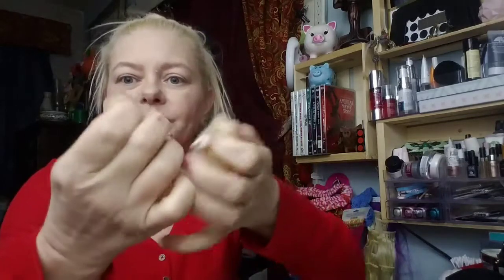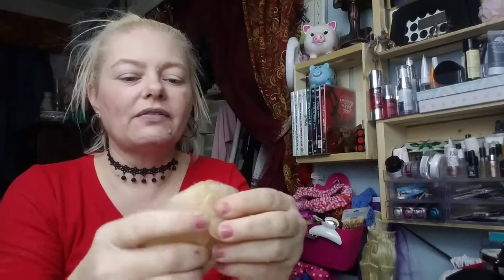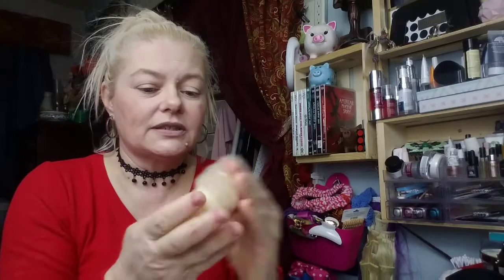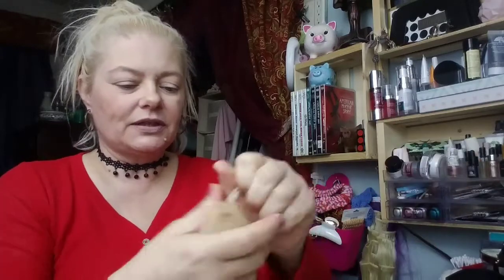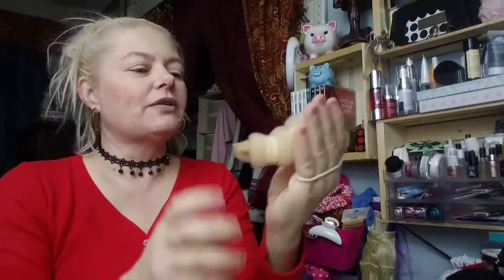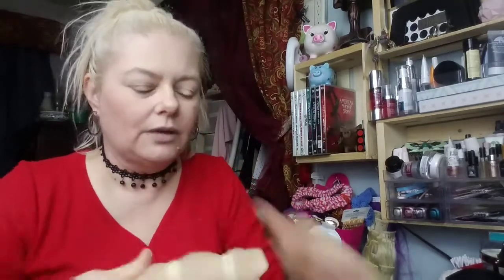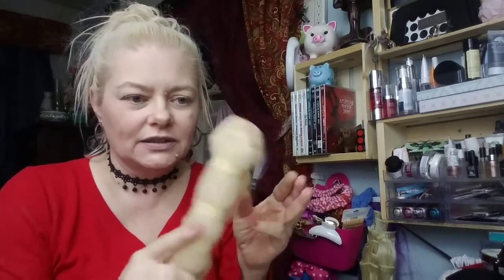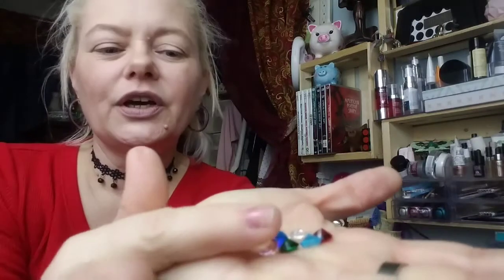WISH HAUL MARCH 2018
THANK YOU BONNIE AT THE BONNIE LIFE 💖